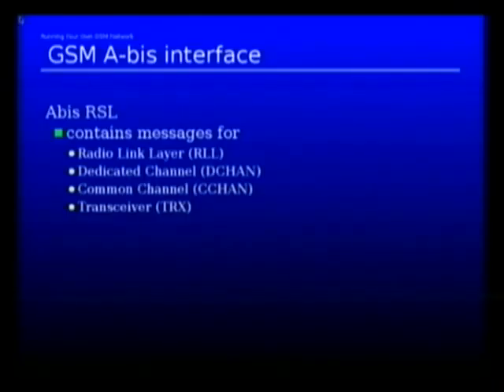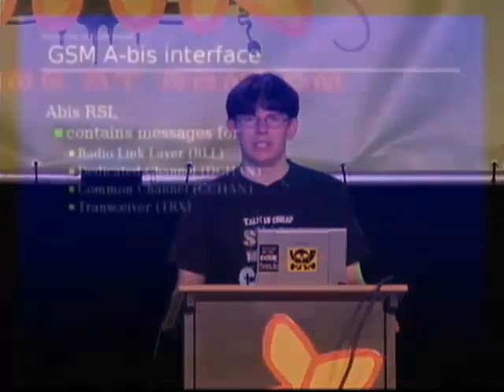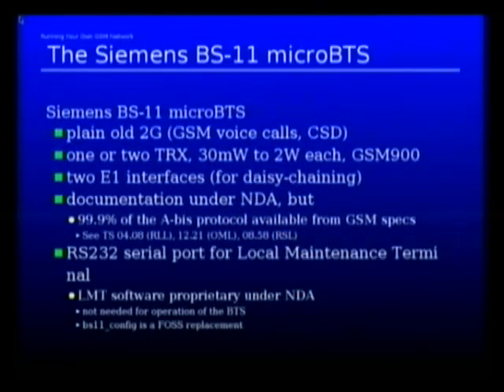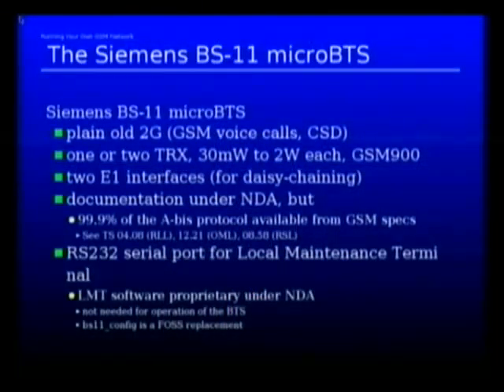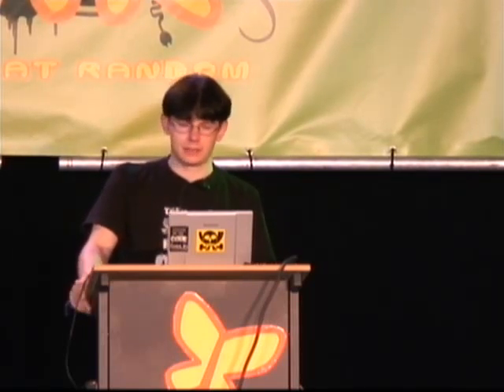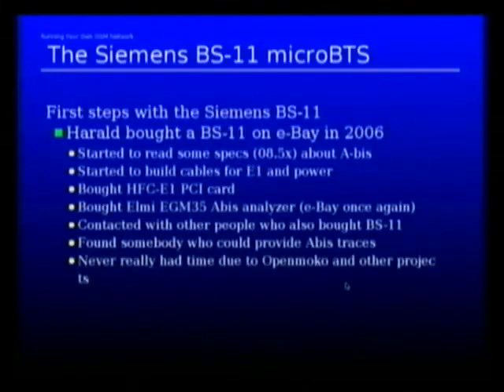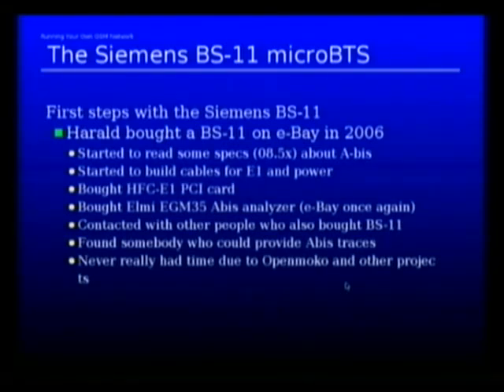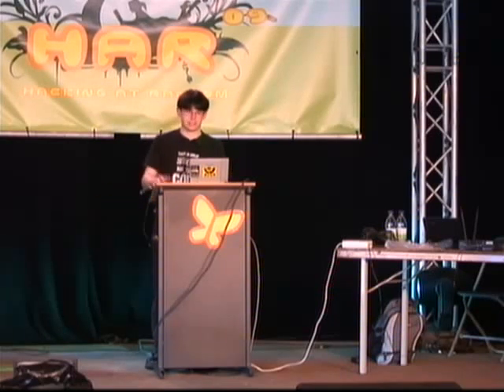HAR 2009: OpenBSC 4/7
Clip 4
Speaker: Harald Welte

Running your own GSM network

OpenBSC is a Free Software implementation of the minimal subset of the major backend components of a GSM network, such as BSC, MSC, HLR, EIR. Using a commercial GSM BTS and attaching it to a Linux system running the OpenBSC software allows you to run your own GSM "network in a box".